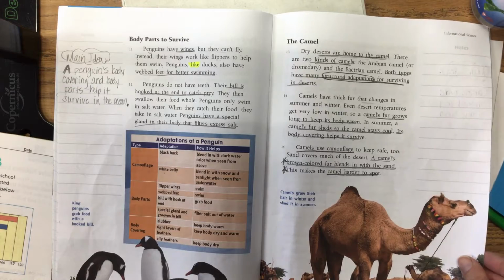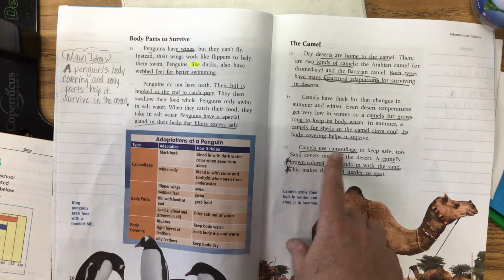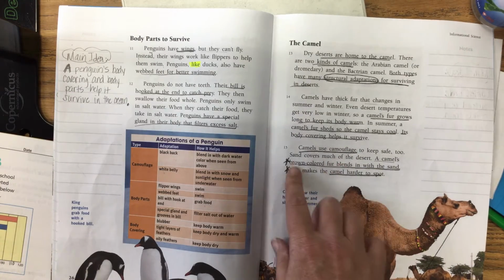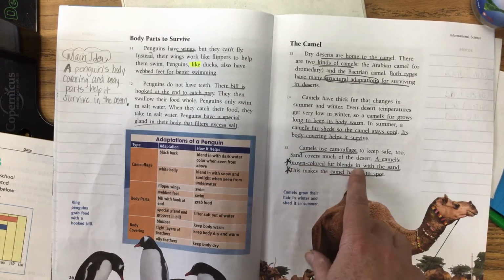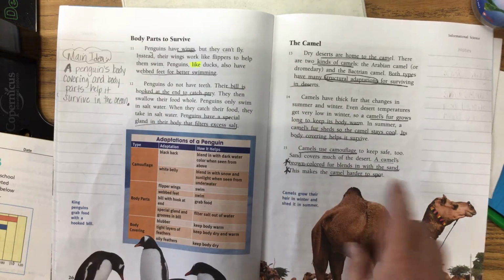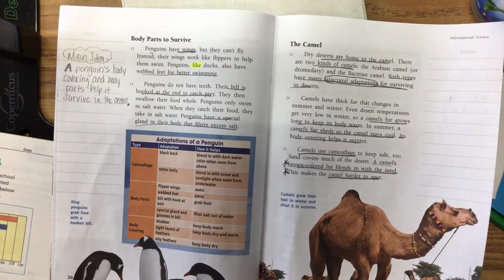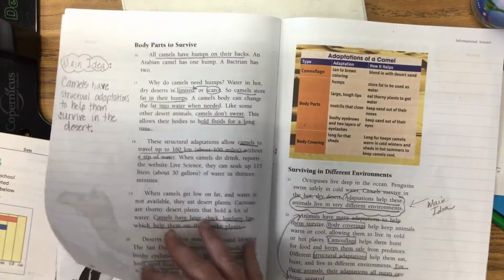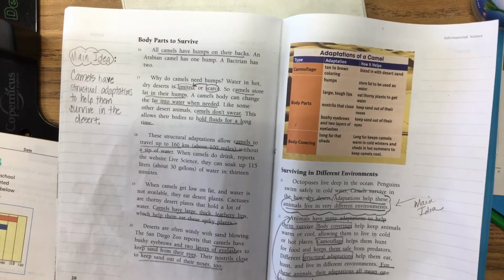ELA and Math 10/14